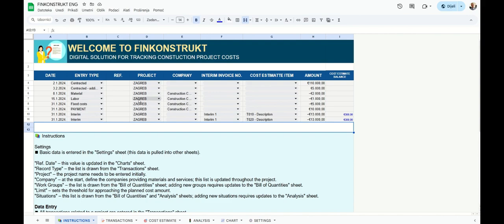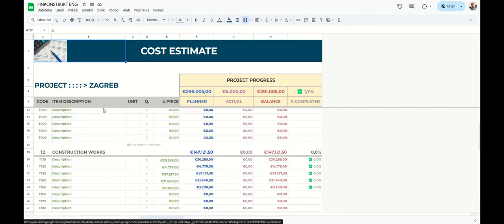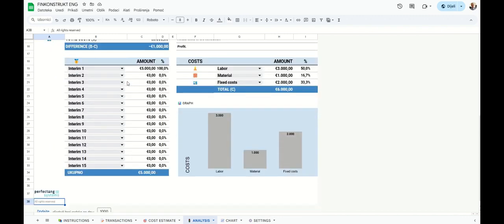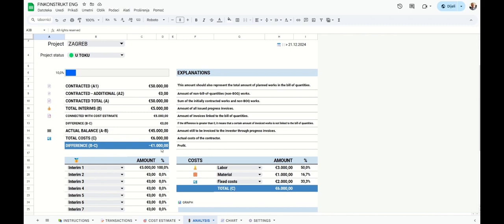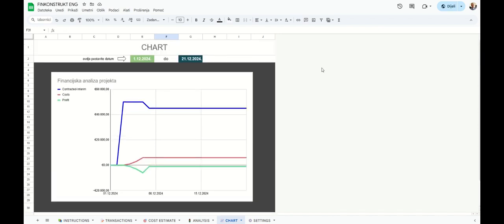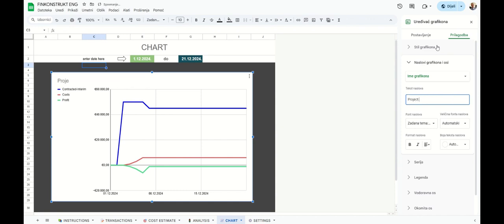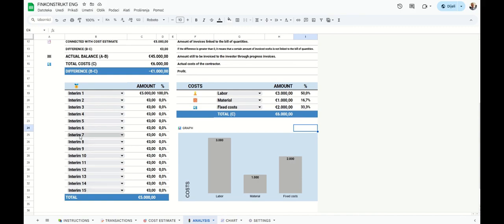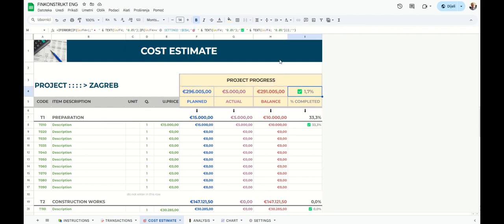FINKONSTRUKT - digitalno rješenje za financijsku analizu građevinskih projekata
Ovo je prezentacija digitalnog rješenja FINKONSTRUKT u obliku AI generiranog podcasta.